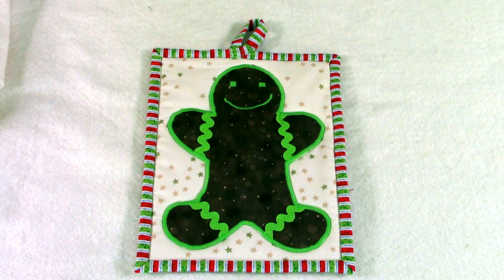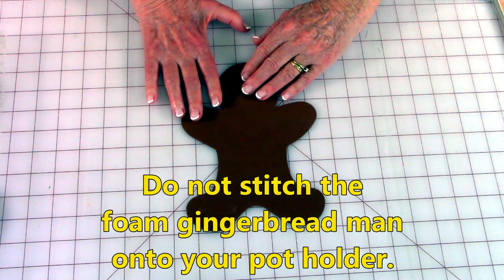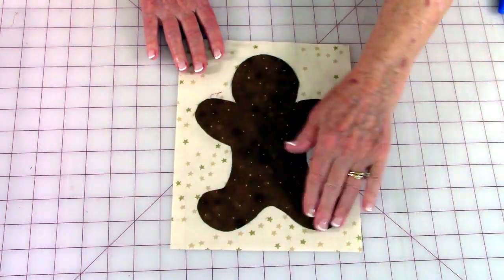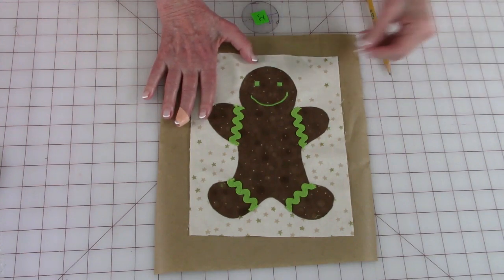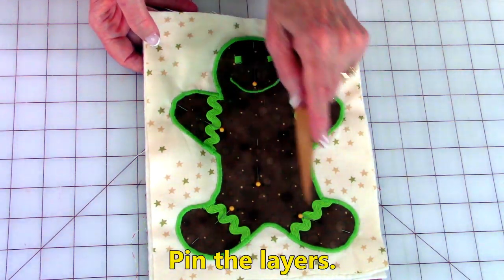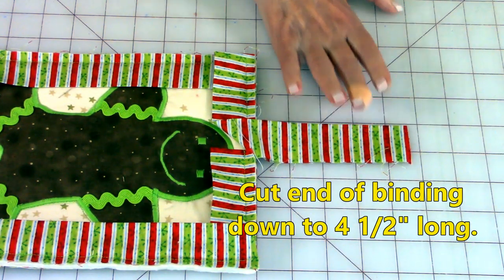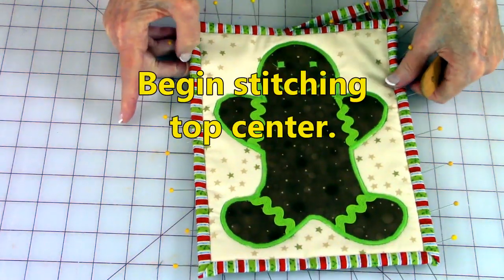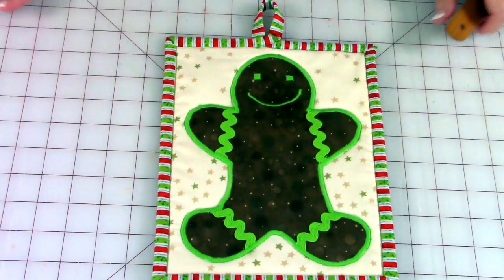Gingerbread Man Potholder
Gingerbread man applique pot holder:  easy gingerbread patter using a Dollar Tree decoration as a pattern.  Easy to follow detailed sewing instructions.